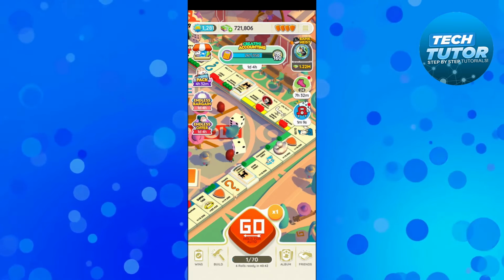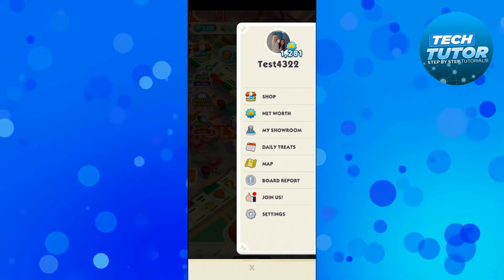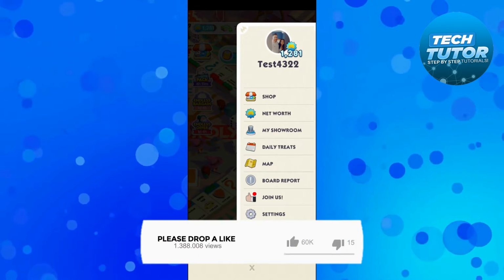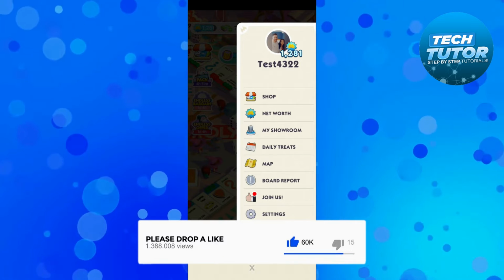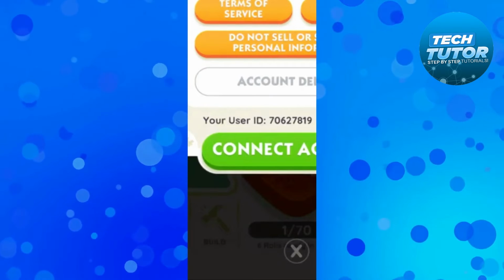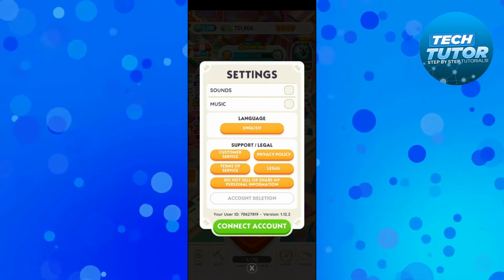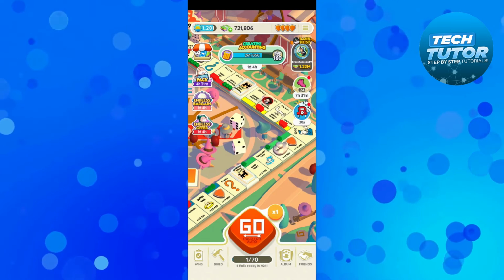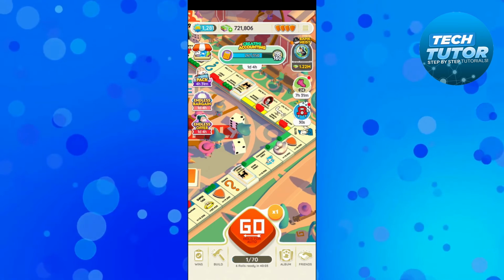How To Find Monopoly Go User Id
In this informative video, we dive into the world of Monopoly Go and show you step-by-step how to find your User ID. Whether you're a seasoned player or just starting out, knowing your User ID is essential for connecting with friends, tracking your progress, and unlocking exclusive rewards. Join us as we explore different platforms, including mobile and desktop, and provide easy-to-follow instructions to locate your unique User ID. Don't miss out on maximizing your Monopoly Go experience - watch now and discover the key to accessing all the game has to offer!

 ✨Recommended VPN: ✨

Thanks!